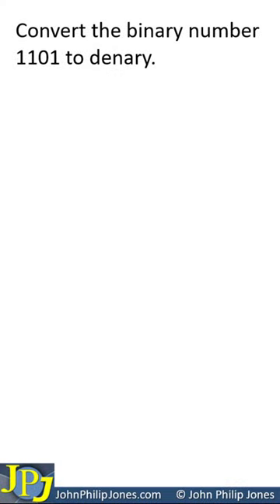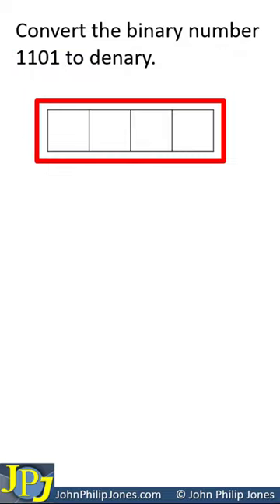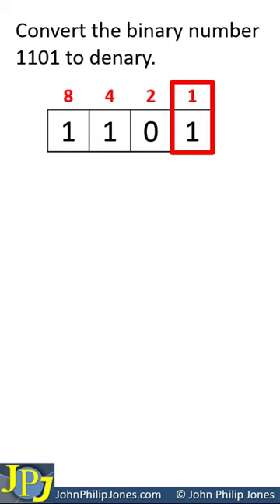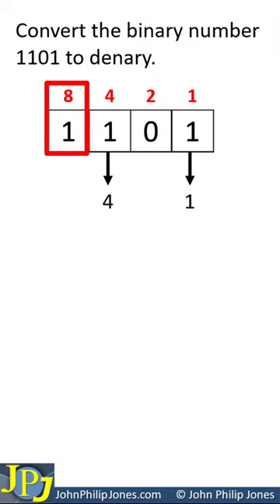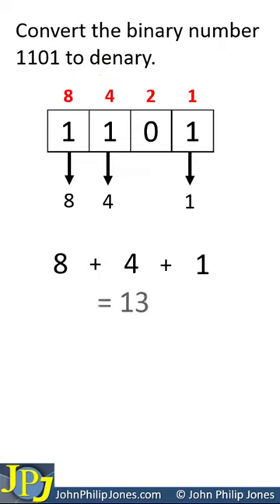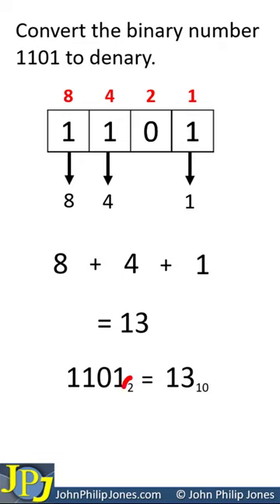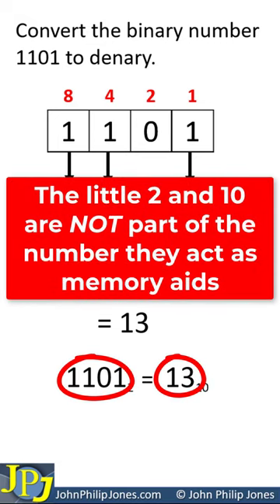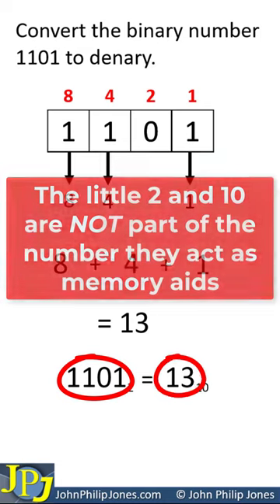Convert 1101 Binary to Denary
Shows how to convert a binary nibble to Denary